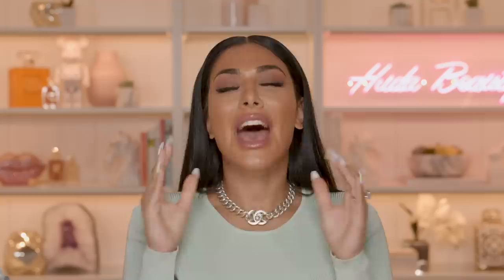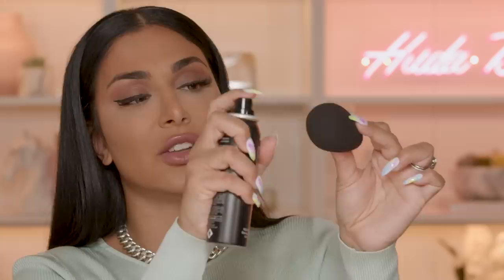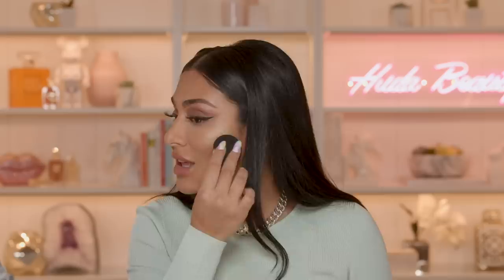How to Bake Your Face and Why you HAVE to DO IT! | تقنية البايكنغ ولم هي ضرورية لمكياجك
Learn the basics of baking your face! Once the foundation, concealer and contour is complete, you MUST MUST MUST bake! The benefits of baking are key to a successful makeup game. I always hope to share the best tips on all things beauty, business, fashion and life. Love you guys xx.

INEXPENSIVE POWDERS:
Coty Airspun Loose Powder